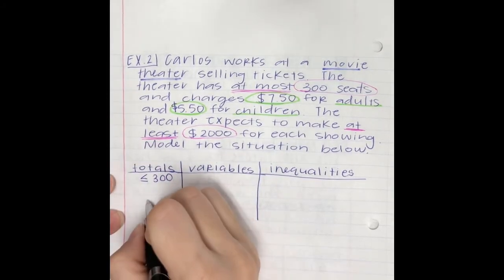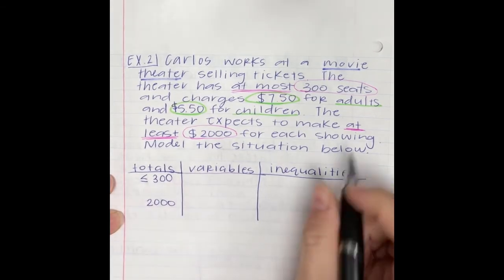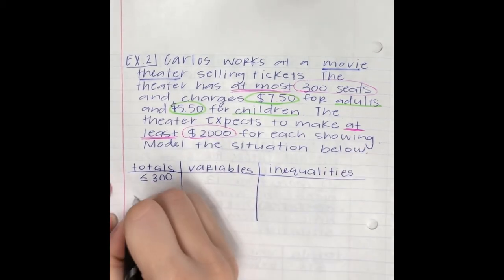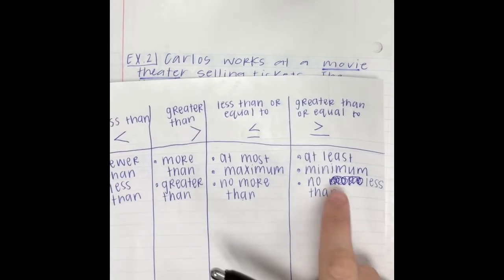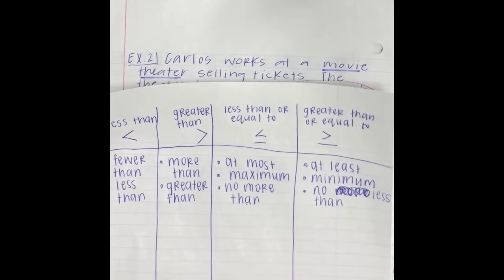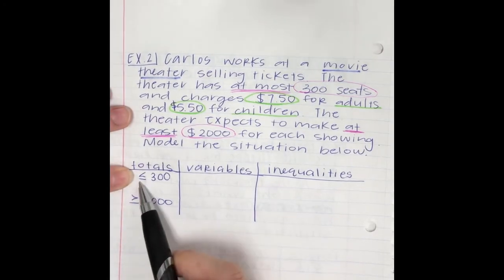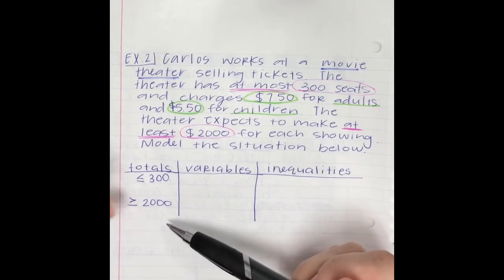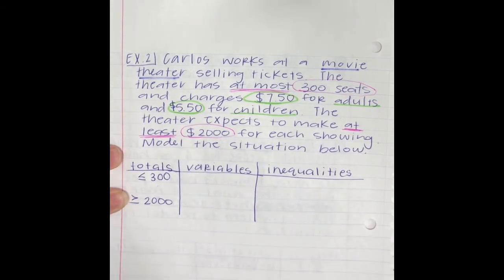More formulating systems of inequalities